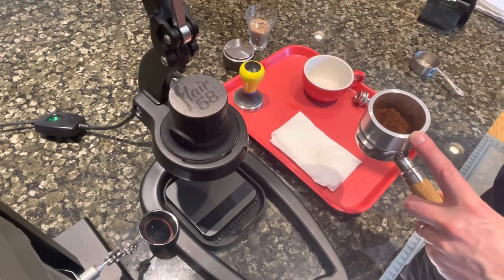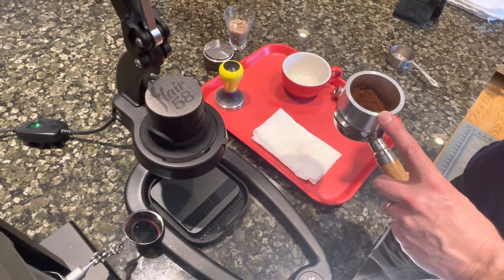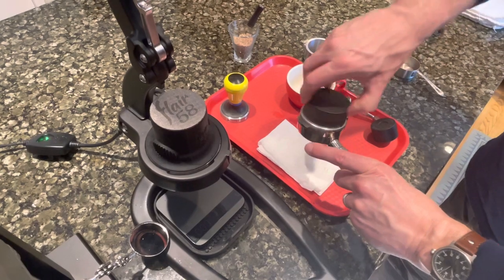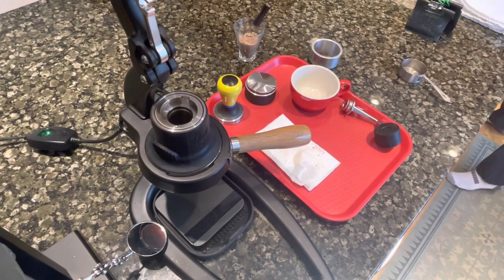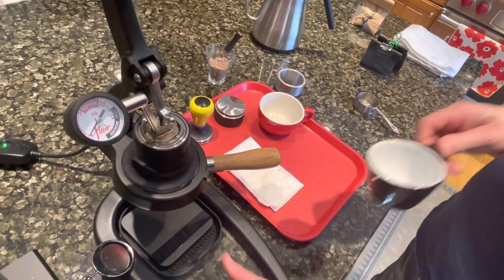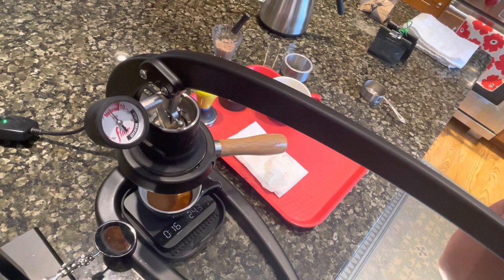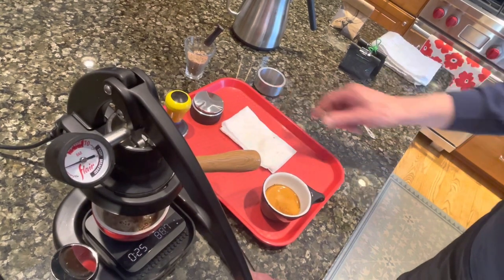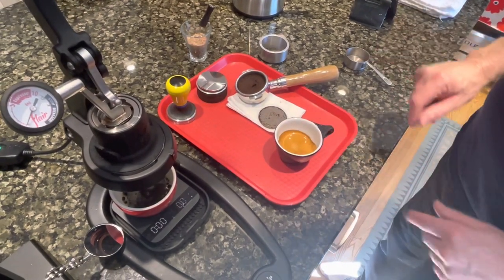Using the Flair 58, some tips!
Tips on using the Flair 58